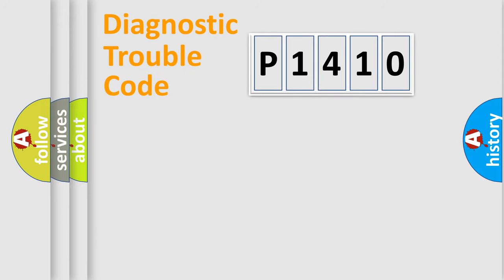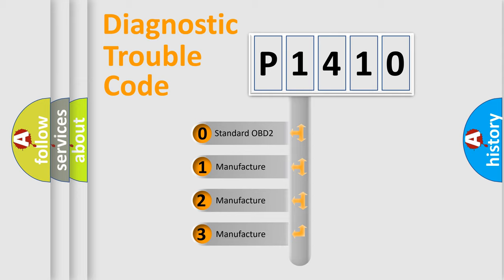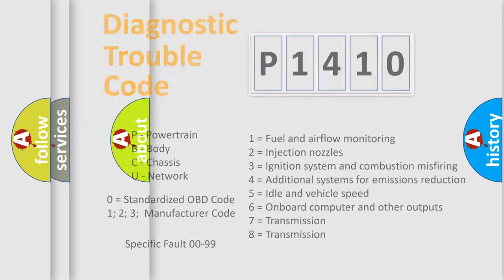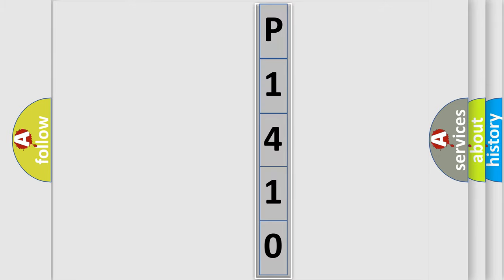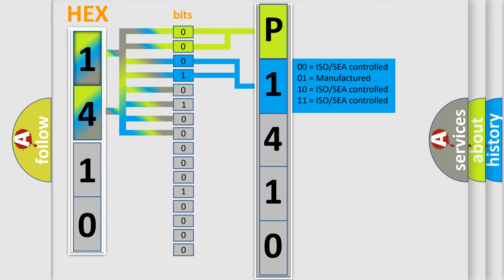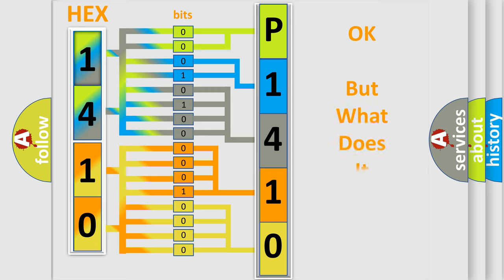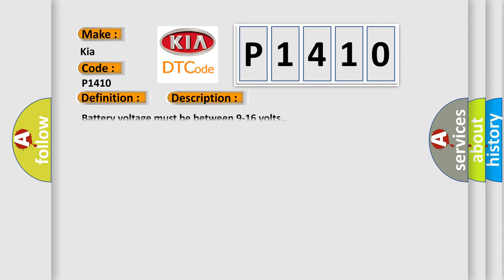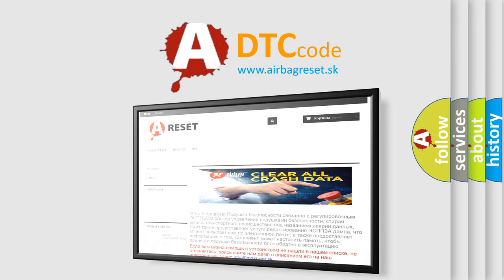DTC KIA P1410 Short Explanation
Contents:
0:21 Basic DTC analysis according to OBD2 protocol standard.
1:48 Insight into programming
2:58 A diagnostically understandable description of the Diagnostic Trouble Code
3:05 Basic error definition

Make:
Kia
Code:
P1410
Definition:
Electric Rear Defrost Circuit High
Description:
Battery voltage must be between 9-16 volts.
Cause:
The BCM detects a concurrent short to voltage or an open or high resistance in both of the relay control and the rear defog indicator circuits.